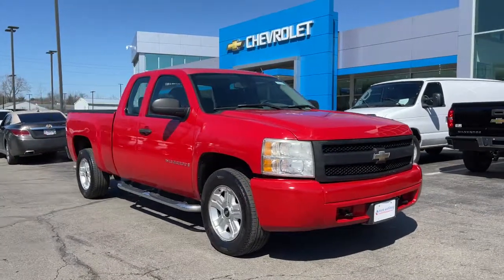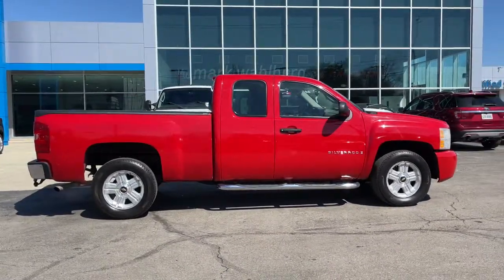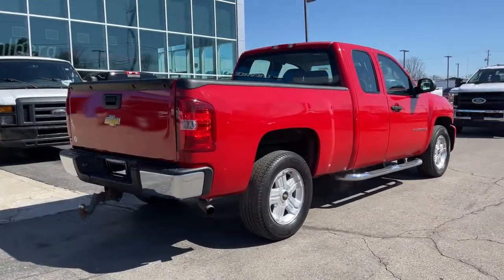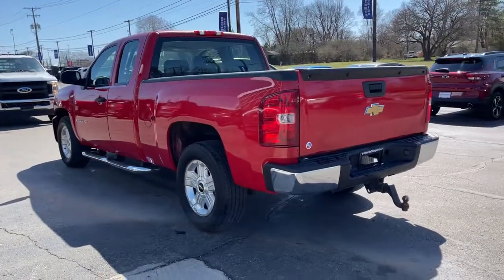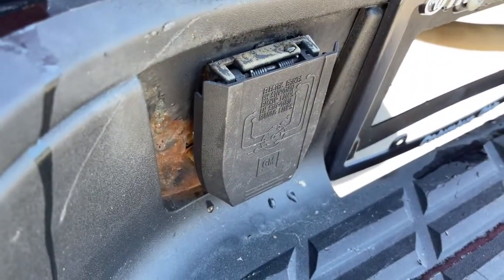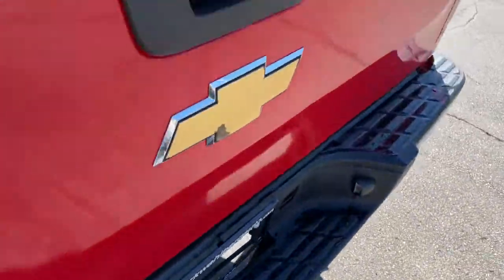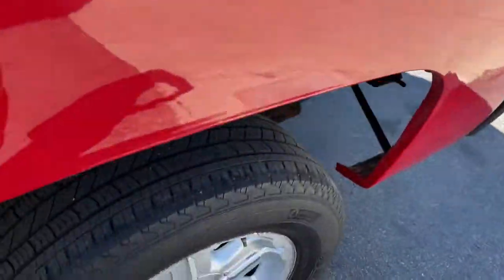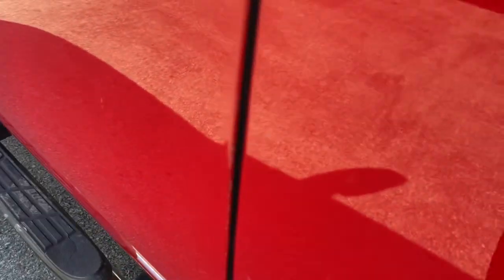2007 Chevrolet Silverado_1500 Worthington, Columbus, Westerville, Powell, Delaware PXA573513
Victory Red Used 2007 Chevrolet Silverado_1500 available in Worthington, Ohio at Mark Wahlberg Chevrolet of Worthington. Servicing the Westerville, Powell, Delaware area.
2007 Chevrolet Silverado_1500 Work Truck - Stock#: PXA573513 - VIN#: 2GCEC19C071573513

700 E. Dublin-Granville Road

Clean CARFAX.Vortec 4.8L V8 SFI 4-Speed Automatic with Overdrive Dark Titanium Cloth.Victory Red 2007 Chevrolet Silverado 1500 Work Truck RWD 4-Speed Automatic with Overdrive Vortec 4.8L V8 SFI 16/20 City/Highway MPG
TOWING PACKAGE   includes (K47) high-capacity air cleaner  (KNP) auxiliary external transmission oil cooler  (G80) heavy-duty automatic locking rear differential and (Z82) heavy-duty trailering equipment (Includes (Z85) Handling/Trailering suspension package.),WORK TRUCK PREFERRED EQUIPMENT GROUP  includes standard equipment,SEATS  FRONT 40/20/40 SPLIT-BENCH  3-PASSENGER  DRIVER AND FRONT PASSENGER MANUAL RECLINING  with outboard head restraints and center fold-down armrest with storage (STD),TRAILERING EQUIPMENT  HEAVY-DUTY   includes trailering hitch platform and 2-inch receiver  7-wire harness (harness includes wires for: park lamps  backup lamps  right turn  left turn  electric brake lead  battery and ground) with independent fused trailering circuits mated to a 7-way sealed connector  wiring harness for after-market trailer brake controller (located in the instrument panel harness)  and single wire for center high-mounted stop lamp  (K47) high-capacity air cleaner and (KNP) external transmission oil cooler,REAR AXLE 3.23 RATIO,SEAT TRIM  DARK TITANIUM CLOTH,PAINT  SOLID  (STD),SUSPENSION PACKAGE  HANDLING/TRAILERING  HEAVY-DUTY   includes 46 mm piston monotube shocks and 34mm front stabilizer bar,CRUISE CONTROL  ELECTRONIC  with set and resume speed  located on steering wheel,DIFFERENTIAL  HEAVY-DUTY AUTOMATIC LOCKING REAR,AIR CLEANER  HIGH-CAPACITY,TRANSMISSION  4-SPEED AUTOMATIC  ELECTRONICALLY CONTROLLED  with overdrive and tow/haul mode (STD),COOLING  AUXILIARY EXTERNAL TRANSMISSION OIL COOLER  HEAVY-DUTY AIR-TO-OIL,WHEELS  4-17 x 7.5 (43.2 CM x 19.1 CM) STEEL  6-LUG PAINTED   includes painted center caps (spare wheel will not cosmetically match the other 4 wheels) (STD),TIRES  P245/70R17 ALL-SEASON  BLACKWALL  (STD),LICENSE PLATE BRACKET  FRONT  (will be forced on orders with ship-to states that require a front license plate),AUDIO SYSTEM  AM/FM STEREO  with seek-and-scan and digital clock (STD),SEAT ADJUSTER  MANUAL LUMBAR CONTROL ON THE DRIVER-SIDE,GVWR  6800 LBS.  (3084 KG),ENGINE  VORTEC 4.8L V8 SFI  (295 hp [220.0 kW] @ 5600 rpm  305 lb-ft torque [411.8 N-m] @ 4800 rpm)  iron block,Rear Wheel Drive,Tires - Front All-Season,Tires - Rear All-Season,Steel Wheels,Power Steering,ABS,Front Disc/Rear Drum Brakes,Automatic Headlights,Daytime Running Lights,Automatic Headlights,Intermittent Wipers,Split Bench Seat,Rear Bench Seat,Adjustable Steering Wheel,Steering Wheel Audio Controls,Tire Pressure Monitor,Telematics,Requires Subscription,A/C,AM/FM Stereo,Power Outlet,Passenger Vanity Mirror,Front Reading Lamps,ABS,Front Disc/Rear Drum Brakes,Driver Air Bag,Passenger Air Bag,Passenger Air Bag Sensor,Daytime Running Lights,Automatic Headlights